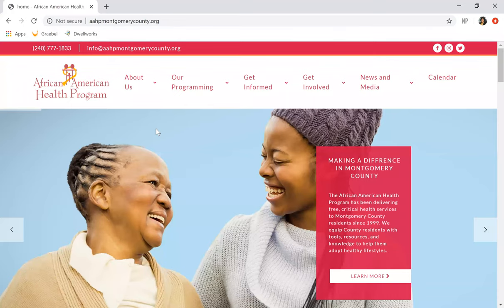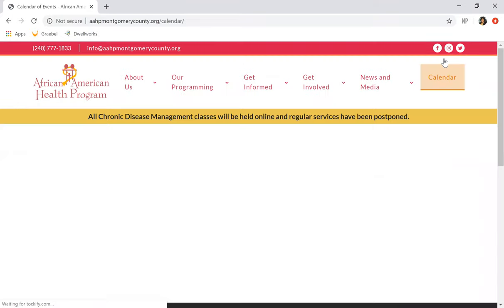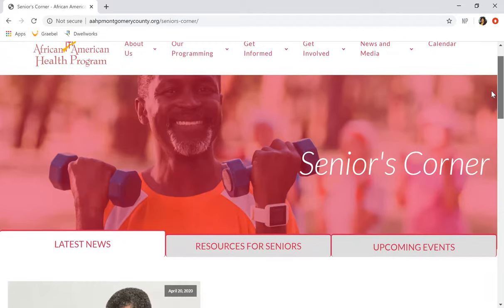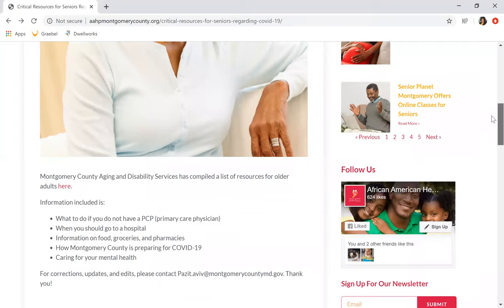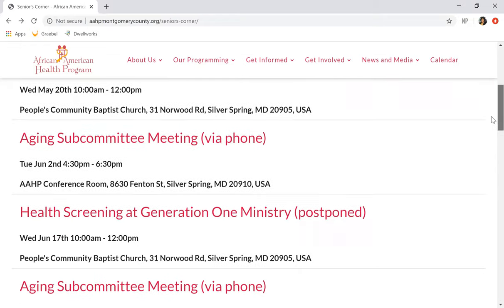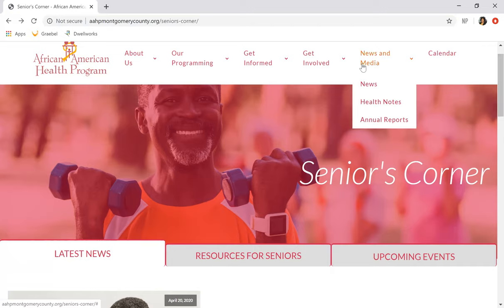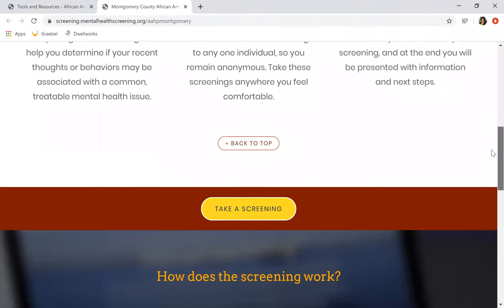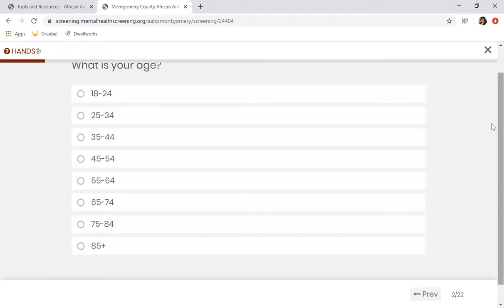Engage@HOME - Tour of Montgomery County's African American Health Program's webpage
Join Rachael Ruffin of Montgomery County's African American Health Program for a tour of their webpage.

Engage@HOME is a new opportunity to stay engaged and connect online plus by telephone. Rather than disconnect at home during the Covid-19 uncertainty, it is important we NEST WELL and develop new social connections, maintain carer support and nurture personal health and wellness. Video's feature: topical interviews, stories about quality resources, and opportunities to connect with others all while maintaining resilience.

Published by: Montgomery County Maryland's Caregiver Support program.

The Engage@HOME channel is produced and hosted by Lylie Fisher